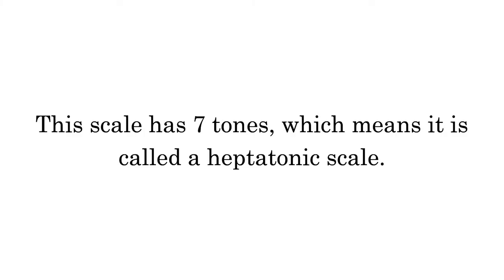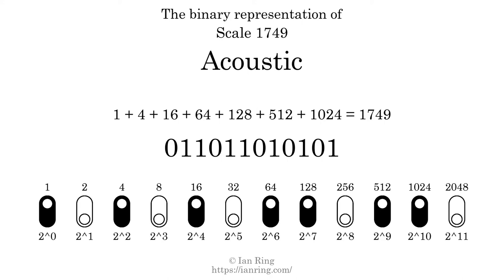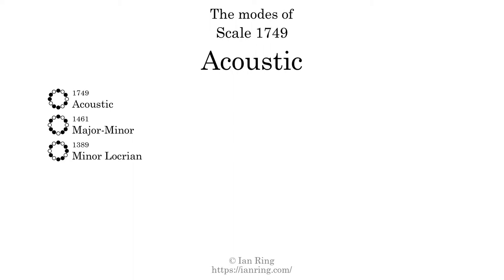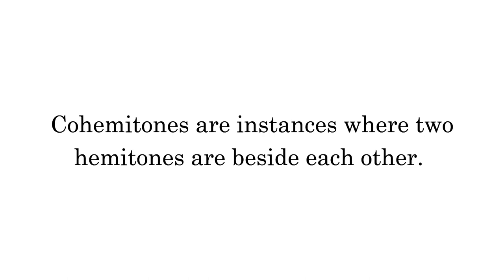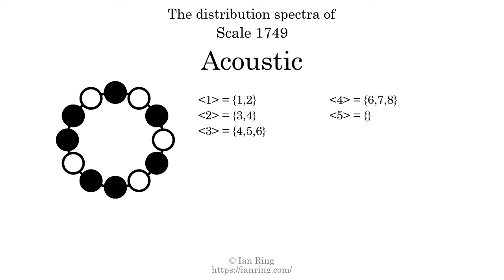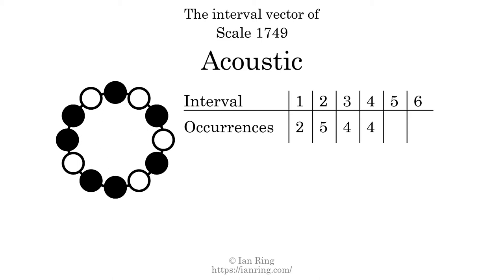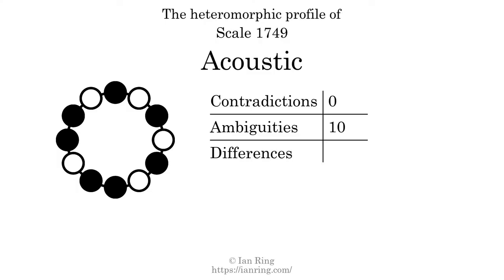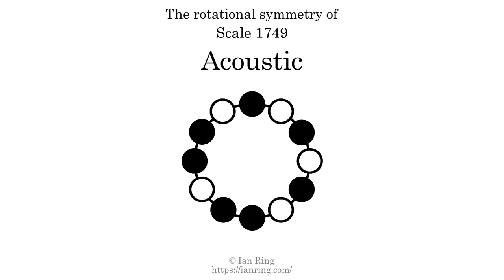Scale 1749: Acoustic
More than you will ever need to know about Scale 1749, a heptatonic scale also known as "Acoustic". Part of an enormous series of scale analysis videos by The Exciting Universe Of Music Theory.